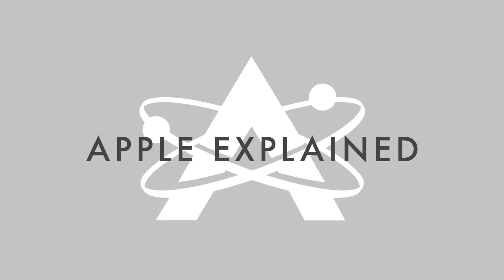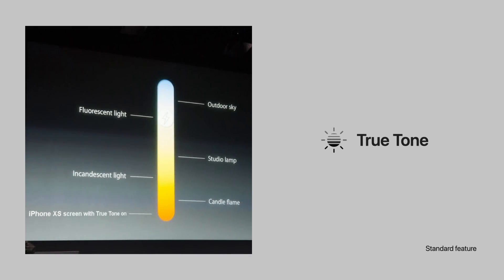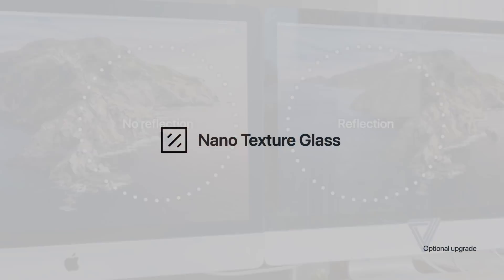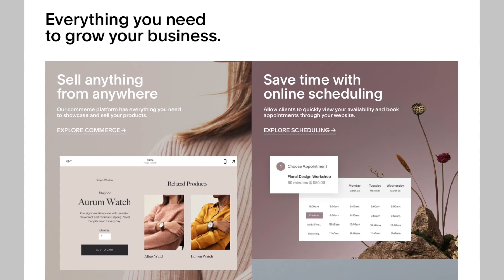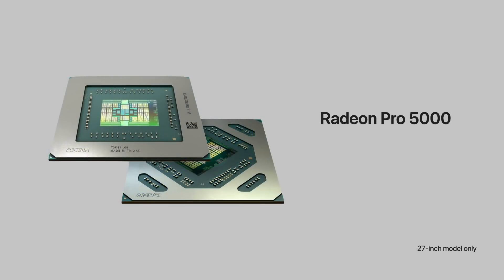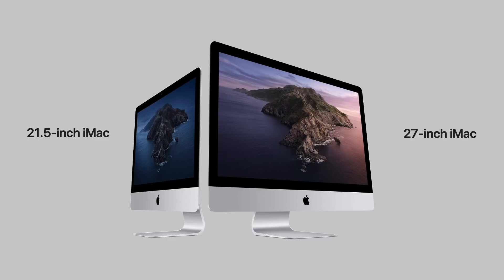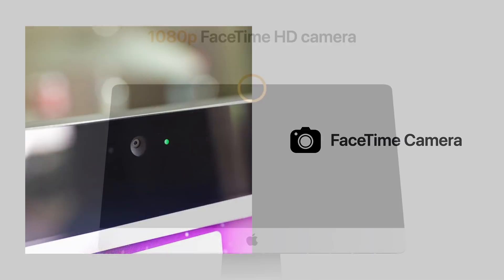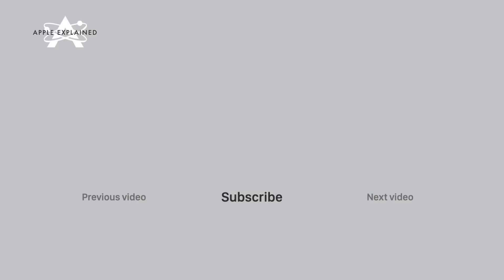Apple's 2020 iMacs: What's New?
Start building your website with Squarespace today and get 10%-off your first purchase

Apple recently introduced new upgraded iMacs, both for the 21.5 inch iMac model and the 27 inch iMac model. But many people are confused by what exactly has changed with the new models, especially since their designs are identical to the previous generation iMacs. So in this video, I outline all the changes made to both iMac models, and mention when me might expect the big iMac redesign with the transition to ARM.